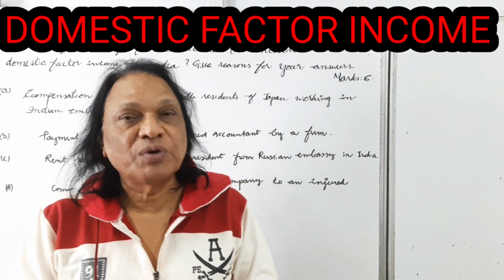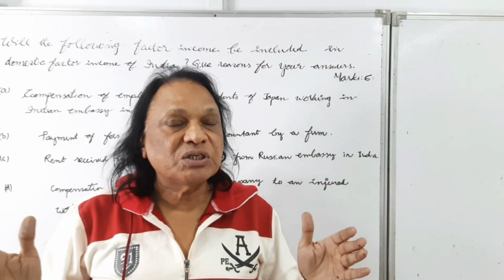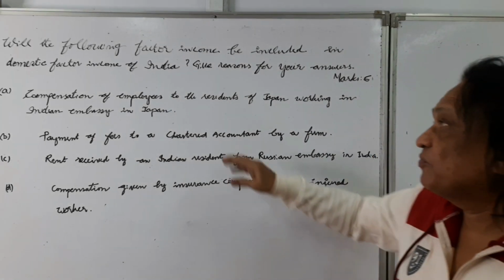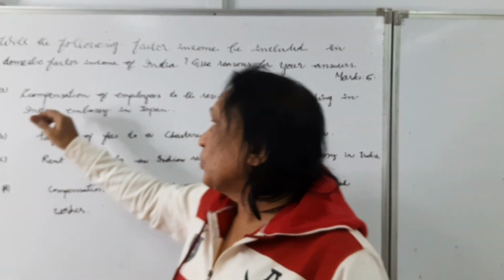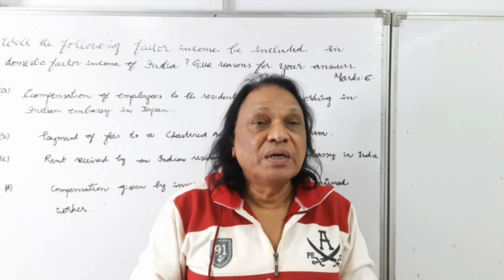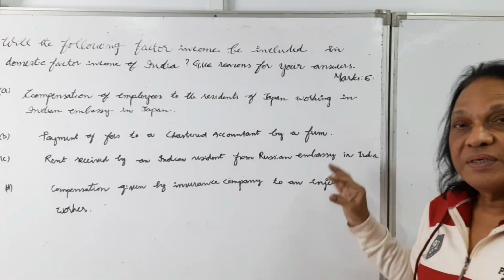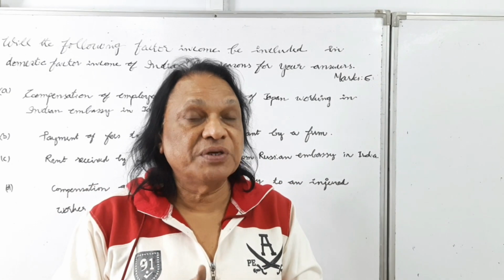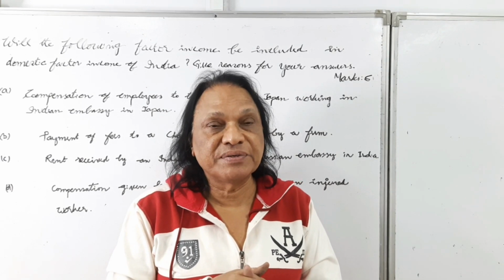CBSE | Class XII | DOMESTIC INCOME | Board preparation | NIA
keep watching all the videos for FINAL preparation